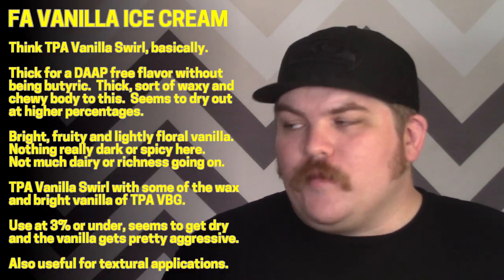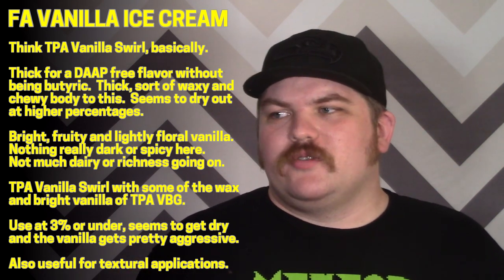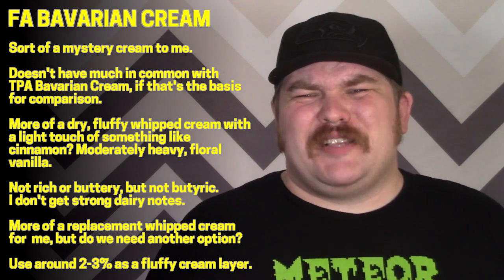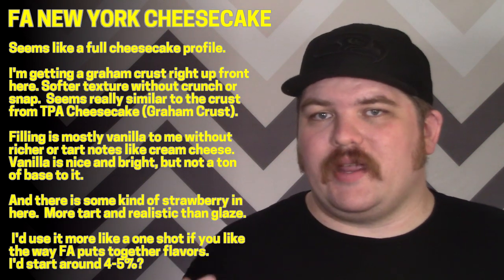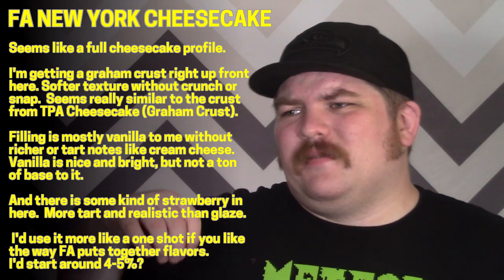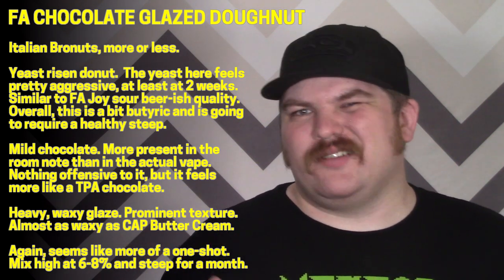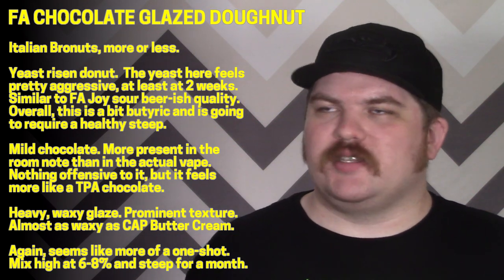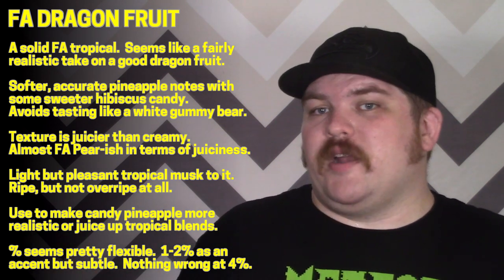First Taste New Flavourart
I’m mostly not dead.  Sorry for not writing.  Maybe my dad will finally be proud of me.

Back today with some of the new Flavourart flavours.  I’ve got FA Vanilla Ice Cream, FA Bavarian Cream, FA New York Cheesecake, FA Graham Crust, FA Chocolate Glazed Doughnut, and FA Dragonfruit.

Links to detailed flavor reviews on my totally professional web site…

Shill_Lyfe:

EJM got that Chef’s Flavours game on lock.  We have over 30 one shots up over there. All exclusive, all unreleased, all awesome.  Chef’s is in the UK, but they offer super reasonable and reliable international shipping as well.  I’ve got “Cherry Hills” which is basically dead on to the classic mix of Starbursts, and “Midnight Marauder” which involves some super tricky blackcurrant bending with a black licorice chaser.  Hit me up.

Myself and the rest of the EJM team have one shots available through WizardLabs.  All exclusive, all unreleased, all awesome.  Mine is "Black Ice," a pretty solid take on blackberries and spearmint.  Juicy, sweet, and cool.  Don't be scared by the ice... this isn't some house juice menthol bomb.

I've also got a recipe pack up for "Fiestas & Fiascos" at Bull City Flavors.  I think it's a neat guava and hops recipe and you can buy it